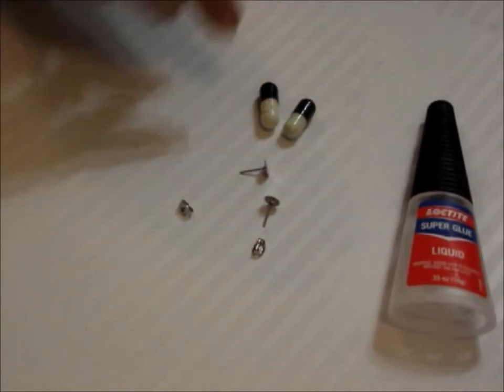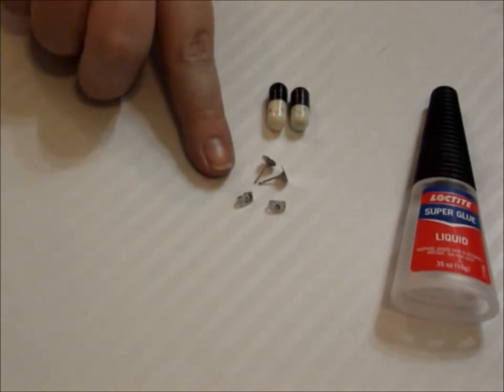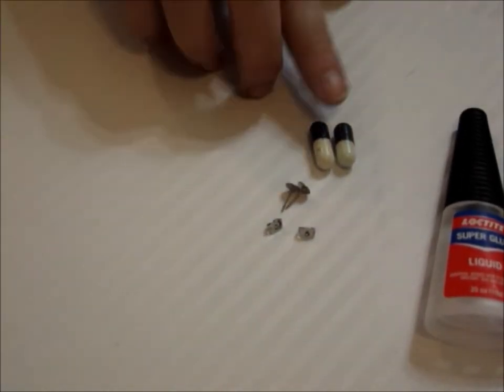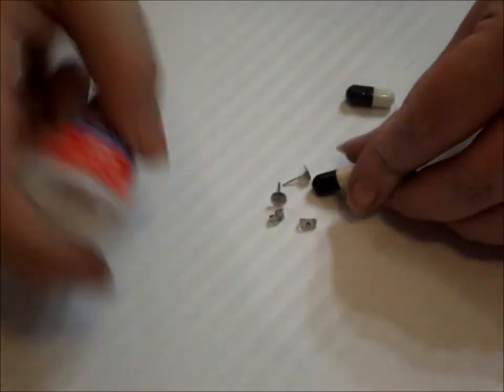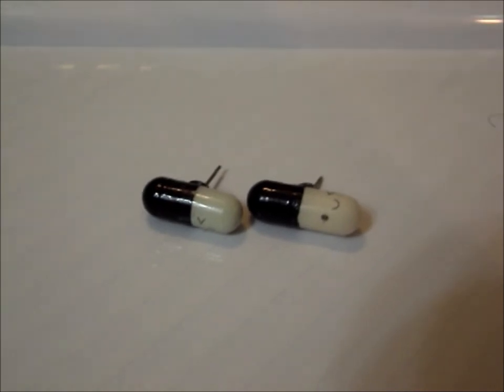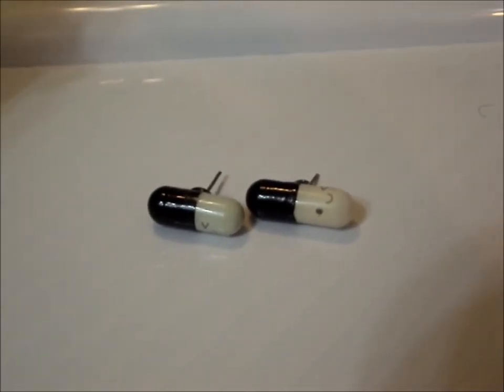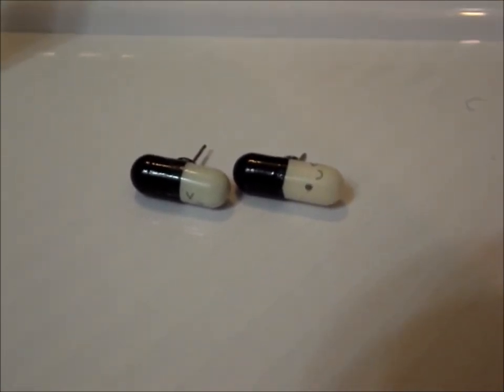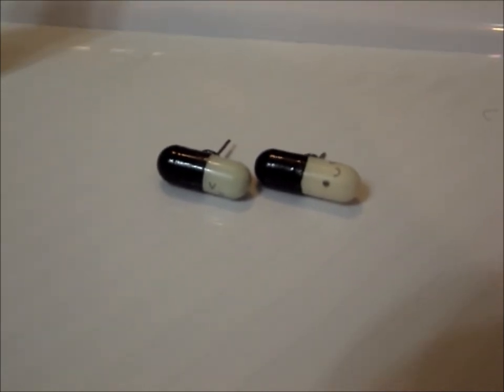DIY: Amber Liu Inspired Pill Earrings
You can find these super cute pills at:
Delish Beads:

Cute Cornwall:

Amazon Wishlist: